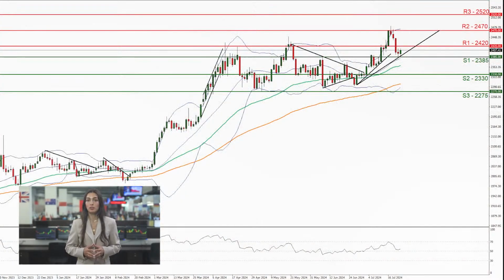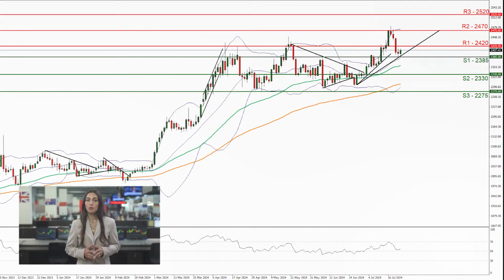Gold Outlook: Gold retreats from recently formed ATH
✔️ USD’s slight strengthening weighs on gold’s price.
✔️ Rise of US yields.
✔️ US financial data and the Fed to affect gold’s price
✔️ Central Bank Gold reserves to increase?
✔️ Gold’s technical analysis